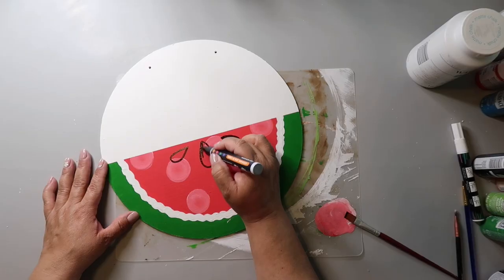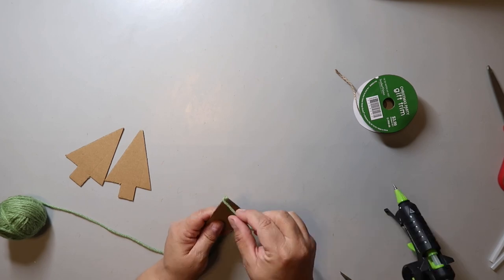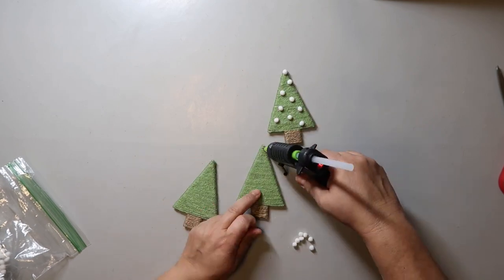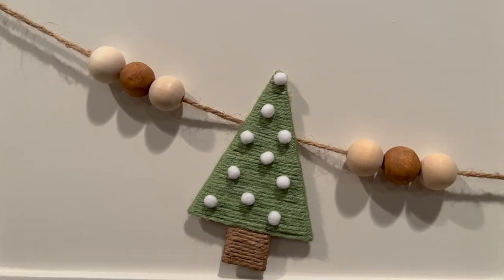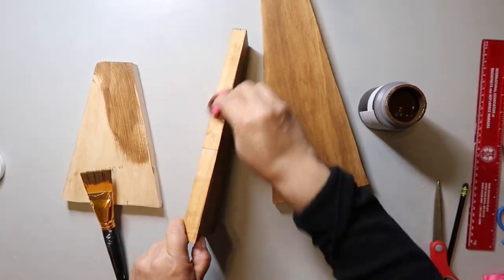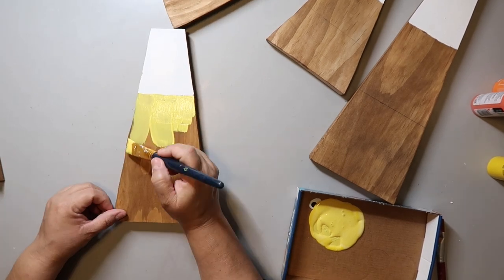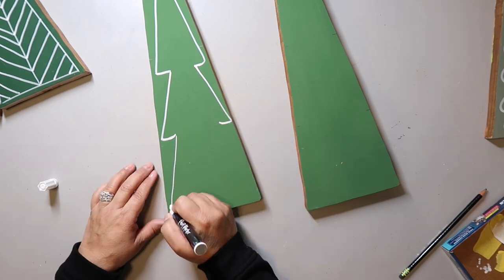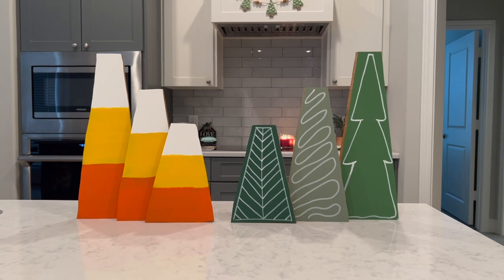🤯 🎄MUST SEE EASY REVERSIBLE FALL TO WINTER DECOR | HOLIDAY CRAFTS FOR 2022 | Our Gray House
Two stinking easy DIYS are included in today's video.  A super easy cardboard and yarn tree garland AND a reversible fall to winter decor piece!